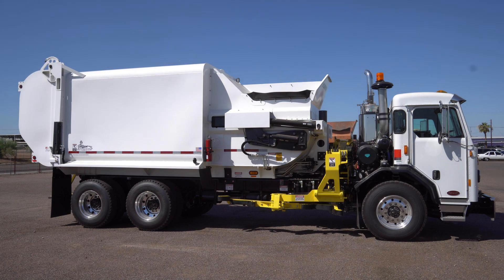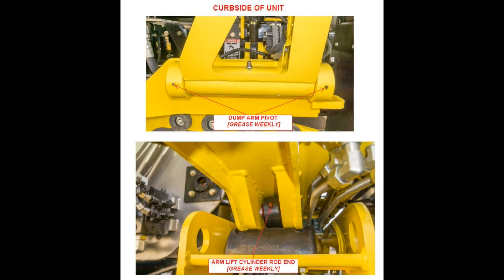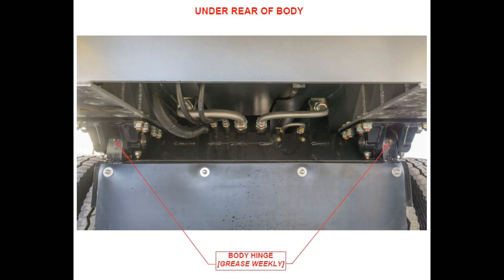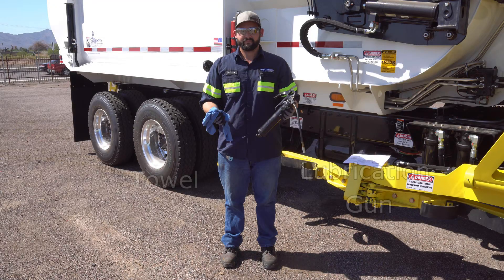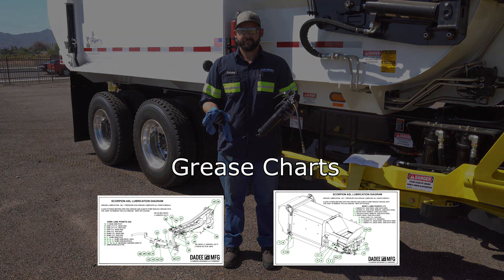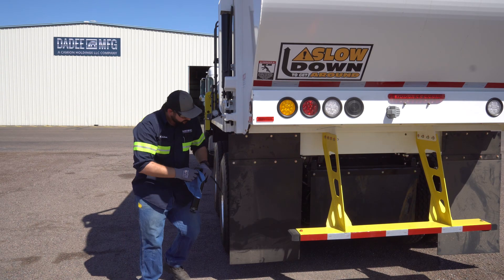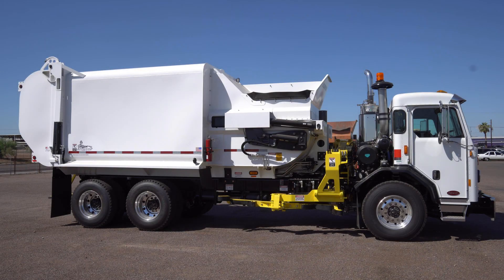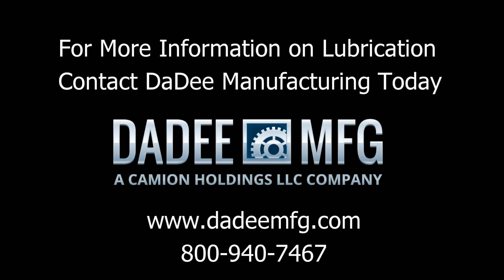Scorpion ASL: Arm and Body Lubrication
This video highlights the important points in the lubrication of the Scorpion Automated Side Loader for preventative maintenance.